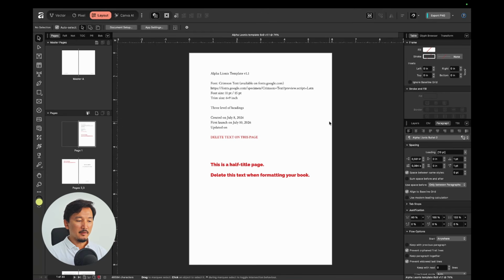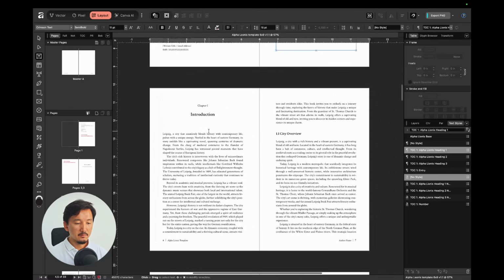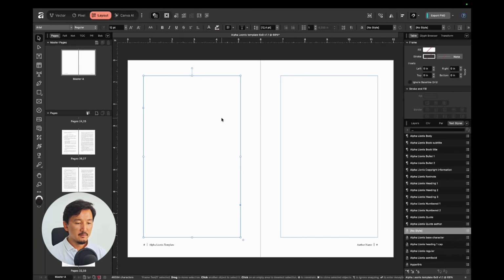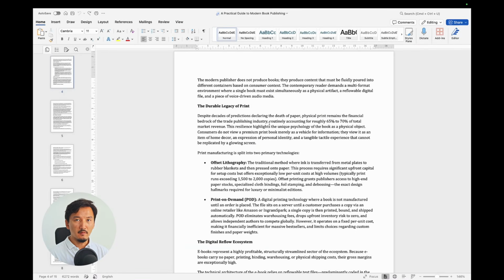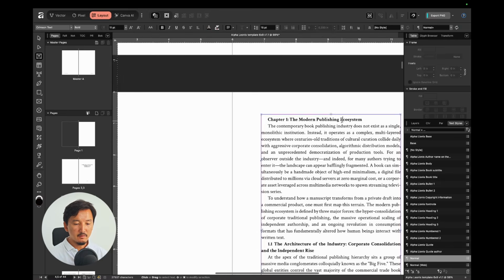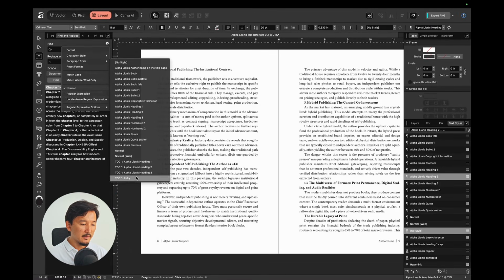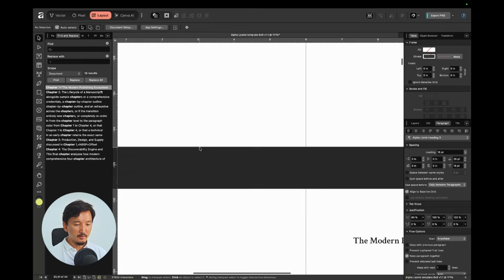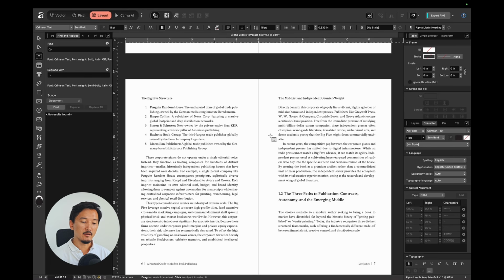Use this Affinity template to format your book easily and professionally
This video introduces the Book Formatting Template for Affinity and shows you how to use it to create professional book interiors more efficiently and easily. You'll learn how the template is organized, how to customize it for your own project, and how to speed up your book formatting workflow for Amazon KDP, IngramSpark, and other self-publishing platforms.

00:07 Overview of the Book Formatting Template
07:52 Replacing Placeholder Text
09:20 Working with Paragraph Styles
11:15 Updating Chapter Titles, Headers & Bullets
16:40 Removing First-Line Indentation
18:00 Replacing Bold with Semibold
19:22 Customizing the Footer

If you want to learn more about book formatting with Affinity, watch my tutorial or my course

If you want me to format your book, I will be more than happy to help.